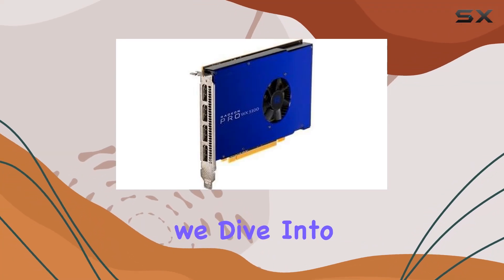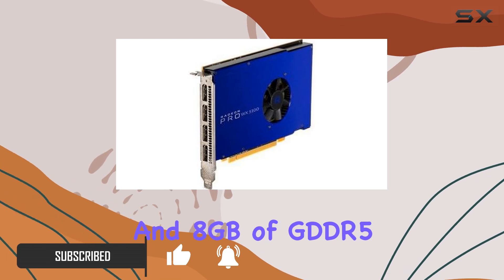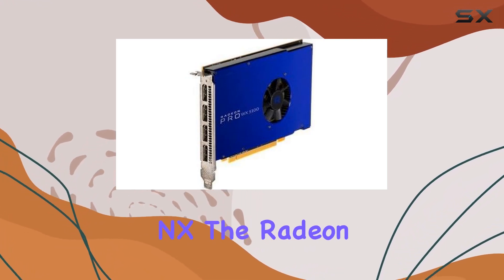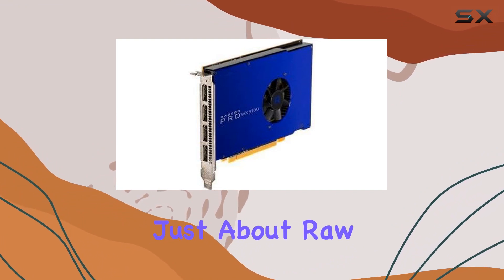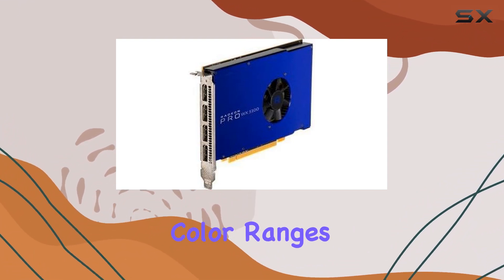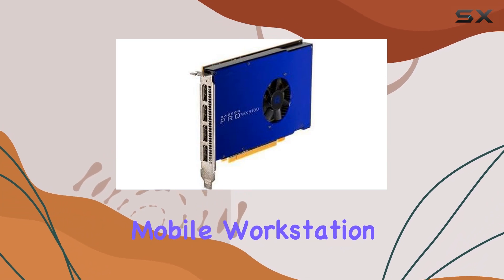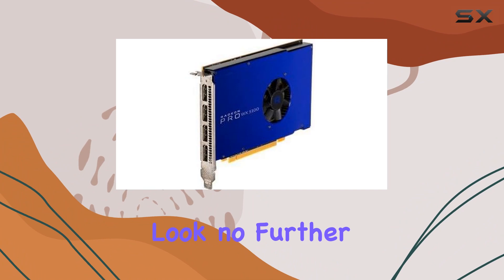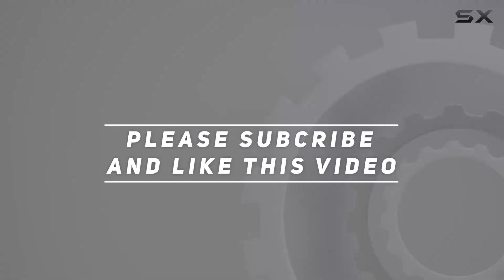reviewDell Radeon Pro WX 5100: Unleash Creativity with Powerful Performance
Dell Radeon Pro WX 5100: Unleash Creativity with Powerful Performance

0:00 Intro
0:06 Review

Things that we mentioned in this video:
Dell Graphics Card - : B07P61CSYW